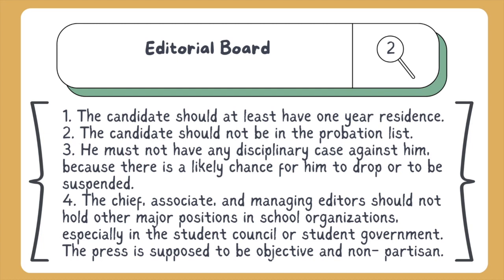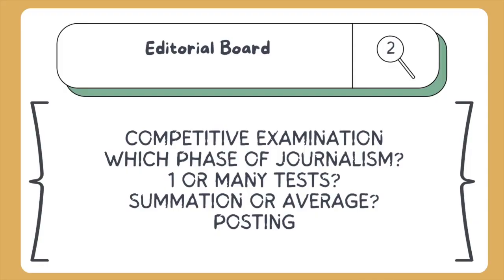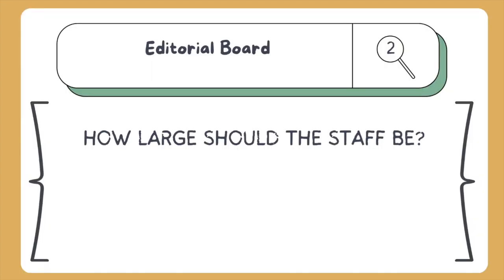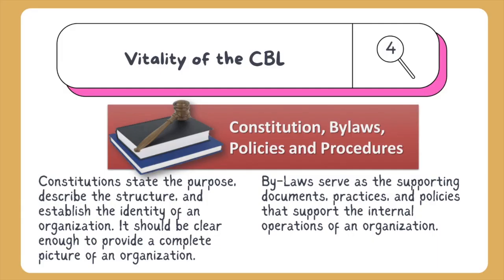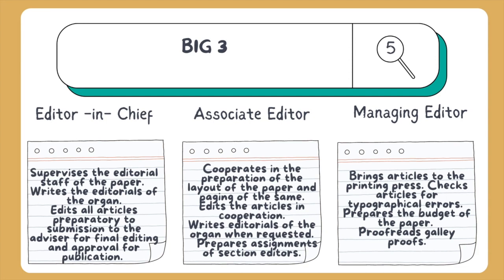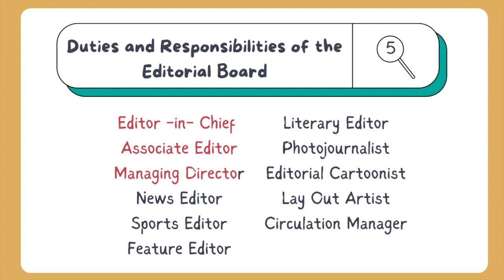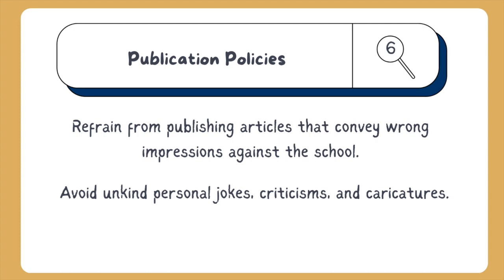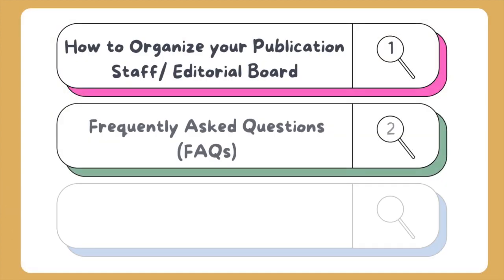DUTIES AND RESPONSIBILITIES OF THE EDITORIAL BOARD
This segment presents the various duties and responsibilities of the members of the Editorial Board.